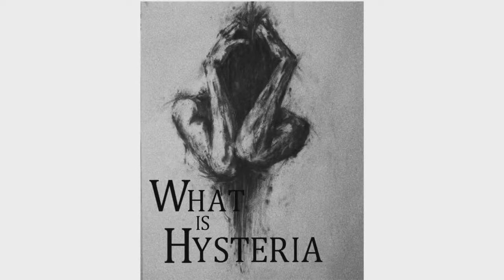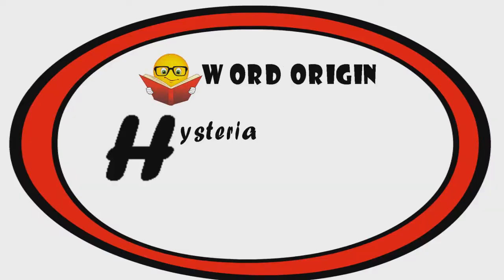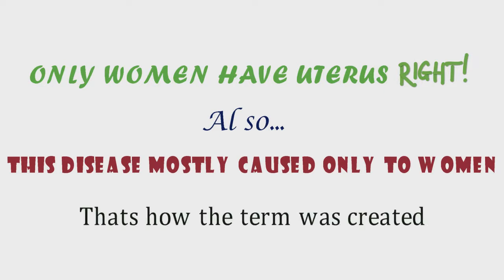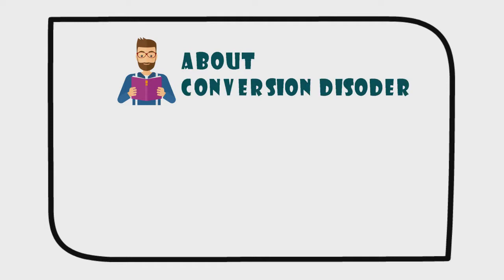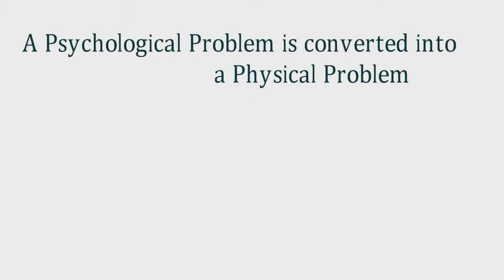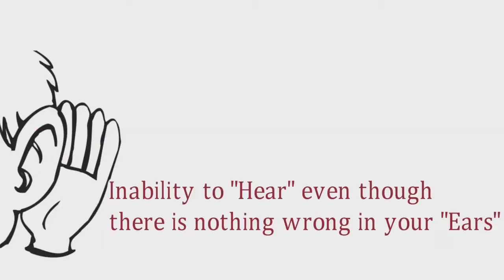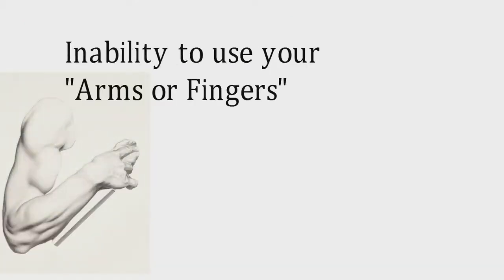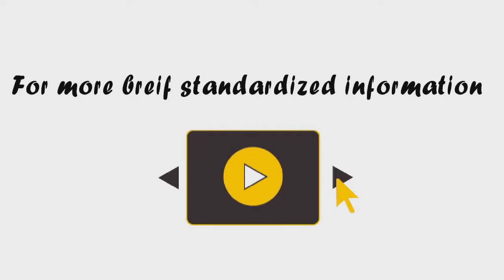(simply explained) What is Hysteria?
▶ Video Footage

Following is the transcript of the video:

Hysteria

Hysteria is an old term in psychology but it is actually now called Conversion Disorder. Hysteria, word origin comes from the word 'Hystra' which means 'Uterus'.
Only women have a uterus, right? Also, this disease mostly caused only to women (that’s how the term was created).

Basically, what is hysteria aka conversion disorder?
An interesting thing about conversion disorder is some part of your body becomes paralyzed or stops working, even though there is no actual physical dysfunction.

So you can see...  Psychological problems converted into physical problems and that’s why we call it conversion disorder.

Eg., Sudden Blindness even though there is no wrong with your eyes
Inability to hear even though there is no wrong in your ears
Inability to walk even though there is no wrong with your legs and knees
Inability to use your arms or fingers
Inability to talk even though there is no wrong with your biological speech function

- Mr. A